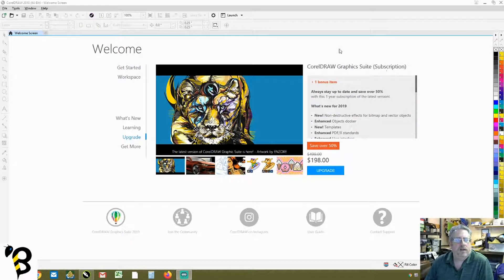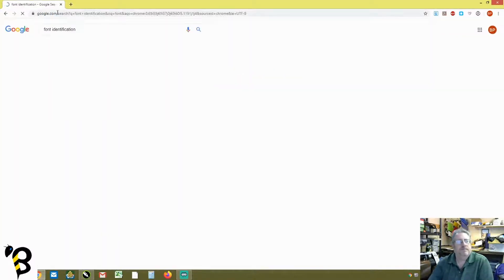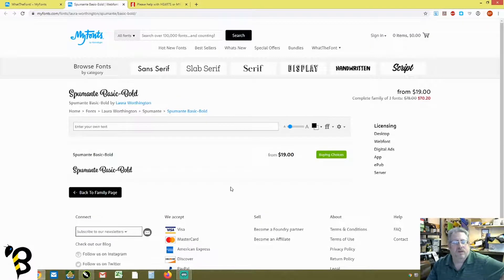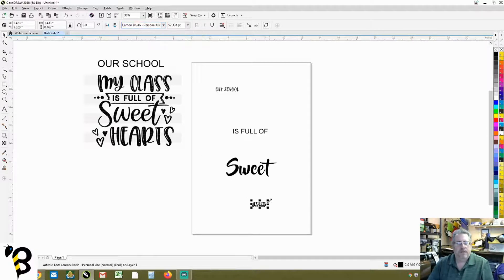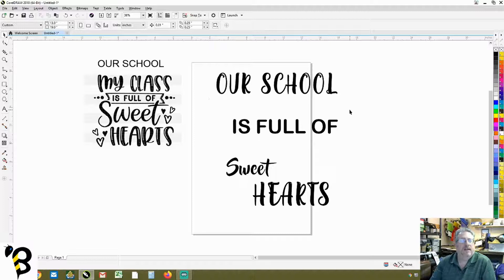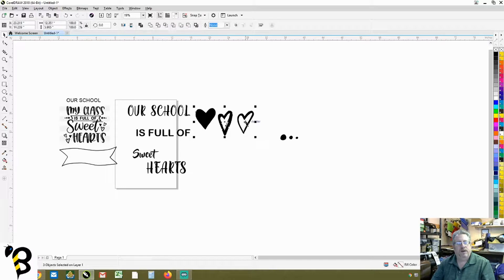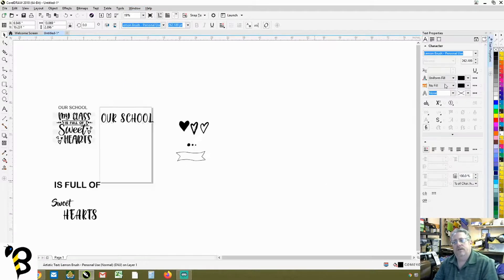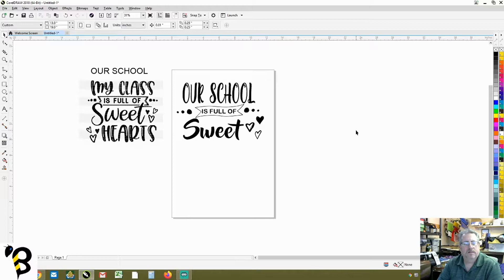PRINTING | Using CorelDRAW to Make a 1 Color T-Shirt Design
In this video we are making a 1 color t-shirt design of words and images using CorelDRAW 2018.
I apologize now...it is pretty rough, but it's my first attempt at making an instructional video. or pretty much any video for that matter. I promise I will get better, just bear with me!